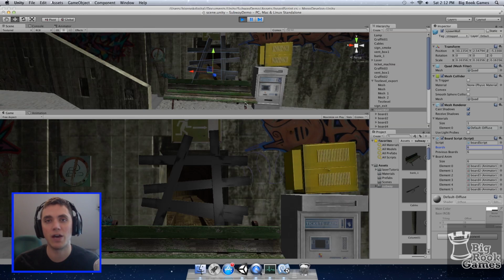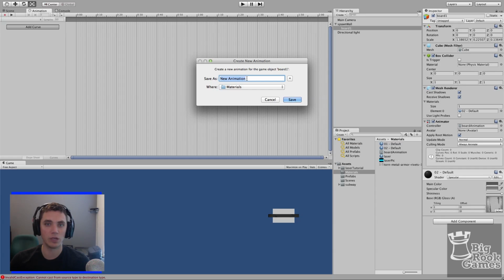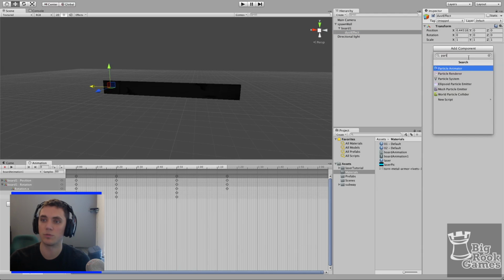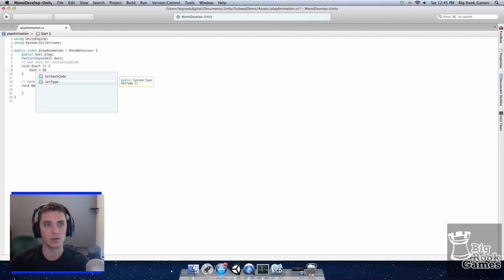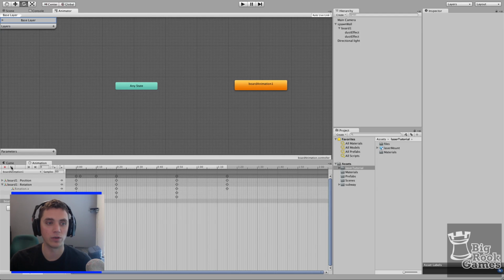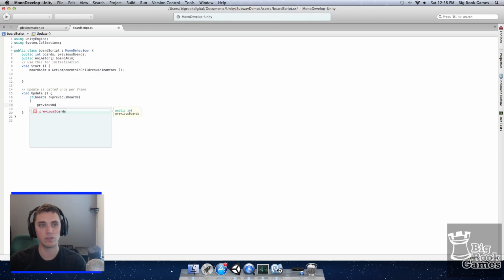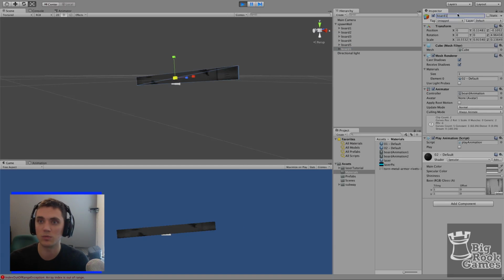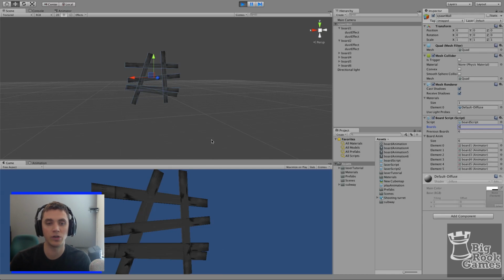Let's Make Call of Duty Zombies in Unity 3D Tutorial: Part 1 Spawn Door Boards WITH FREE ASSETS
This tutorial series will show you how to make Call of Duty Black Ops Zombies mode in Unity and will provide all of the assets to do it for free!!